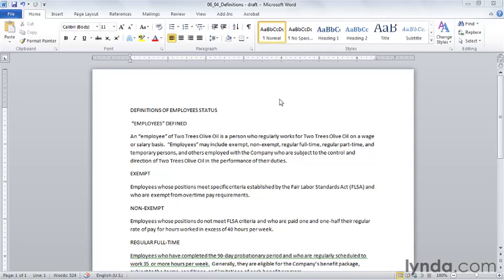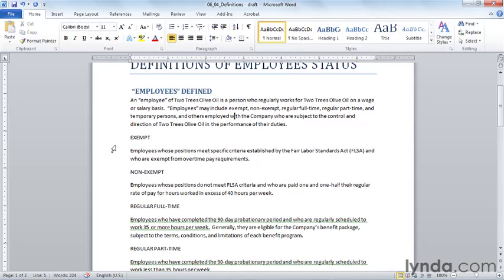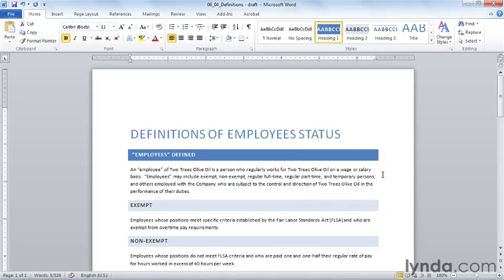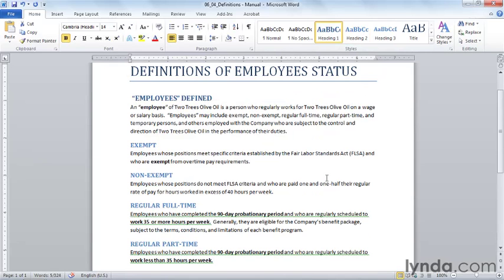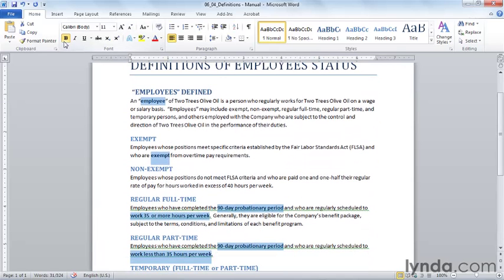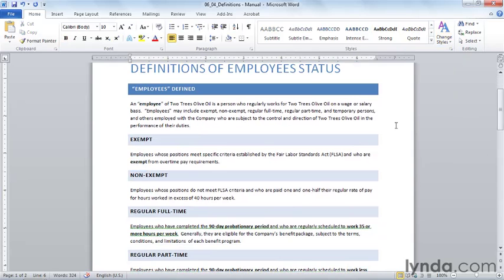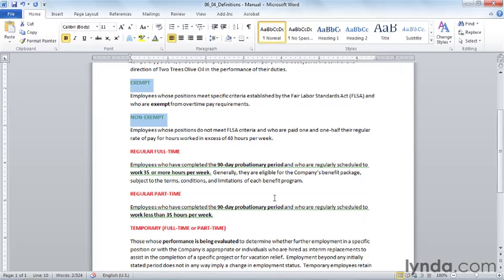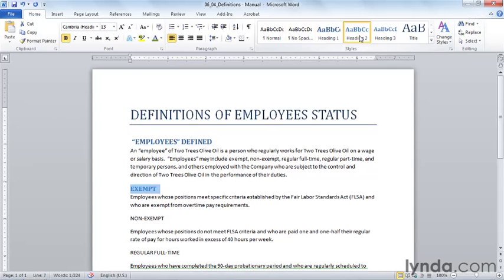0604 Applying Quick Styles and clearing formatting